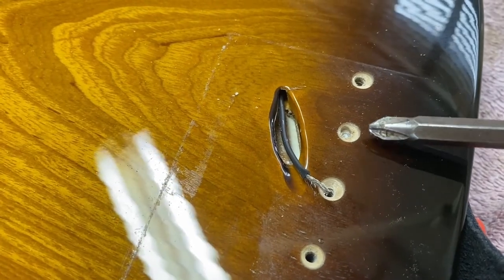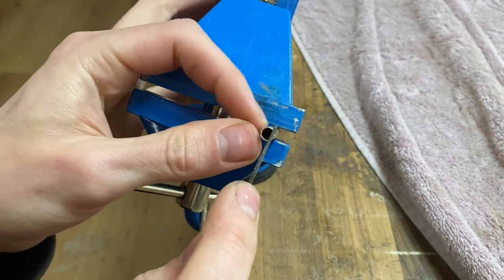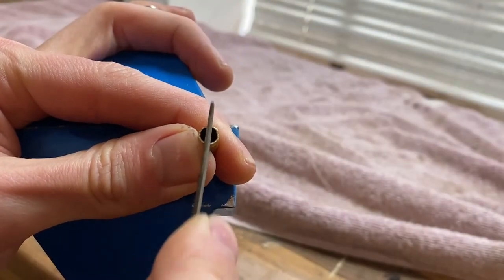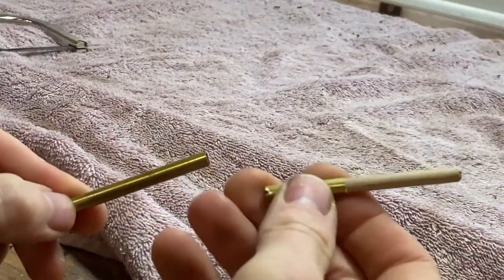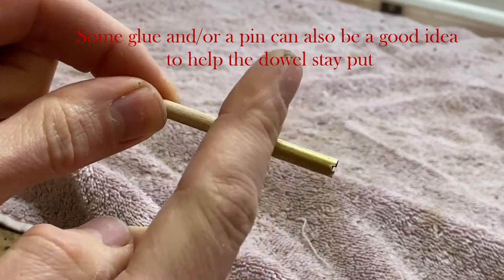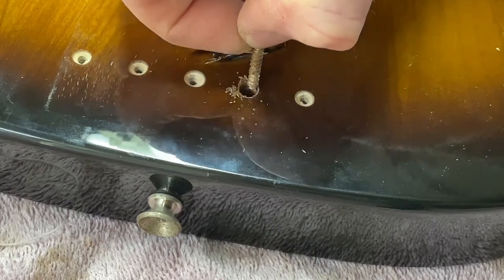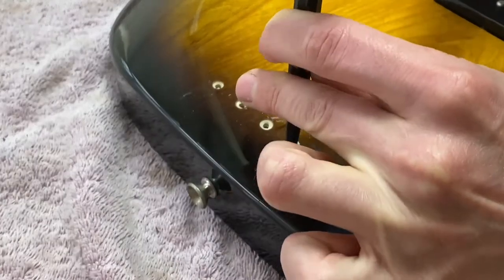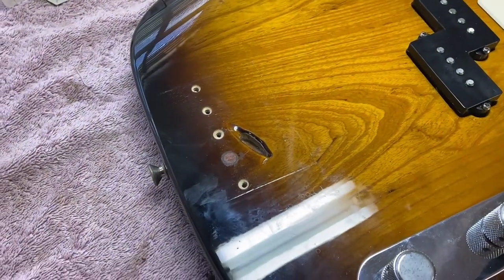Luthier Video - Removing / Extracting a Broken Screw From A Bass Guitar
Up this time it's a guitar repair video. In this one I'm making a plug cutter to remove a plug of wood around the screw and then filling the hole afterwards.